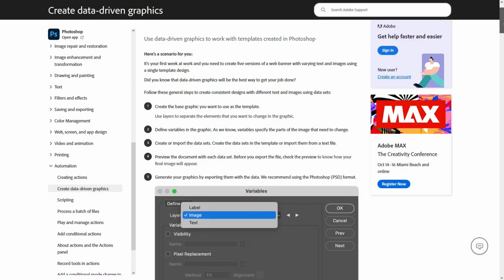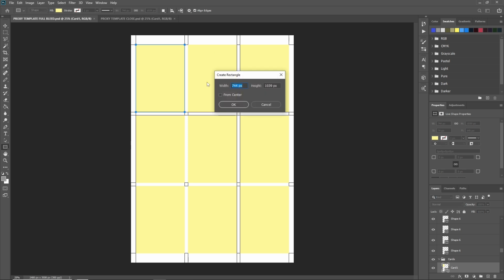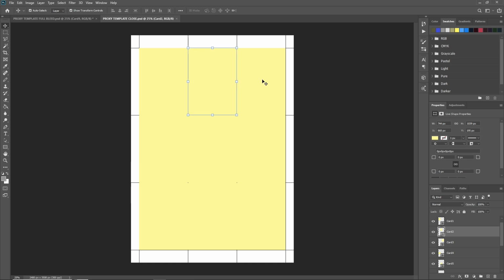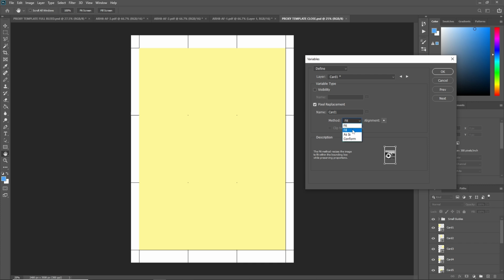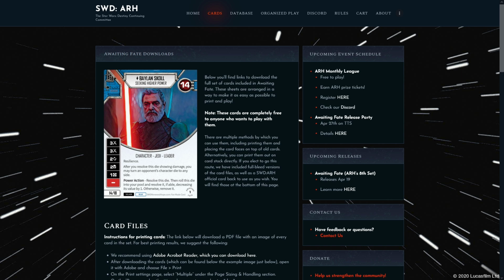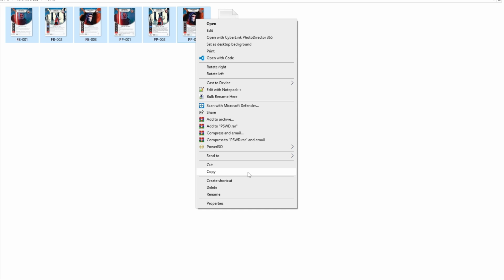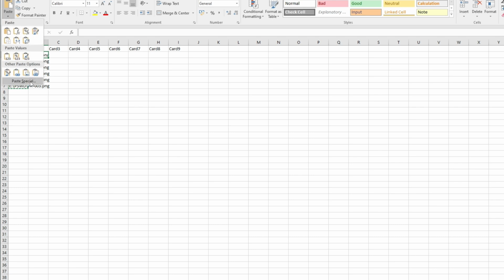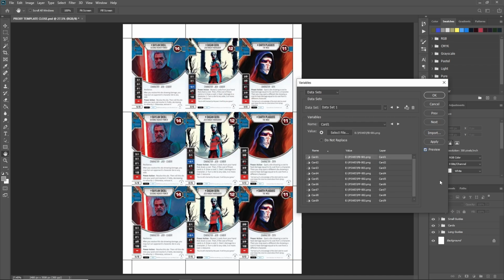How to Speed Up Making Your Proxy Cards!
At long last a follow up to our card game proxy video, here we go through the ways we've iterated the process to make it less of a time sink.